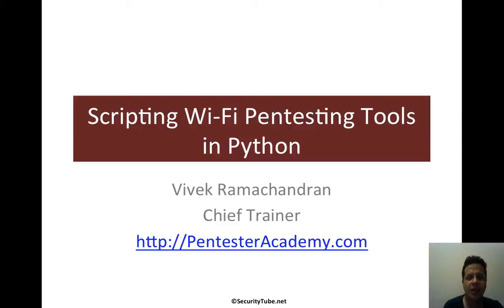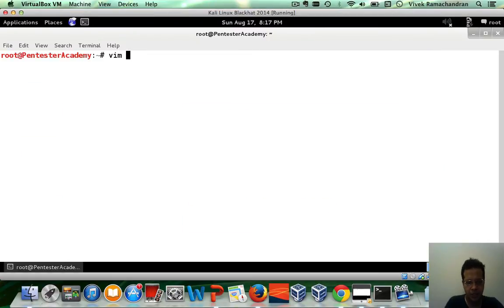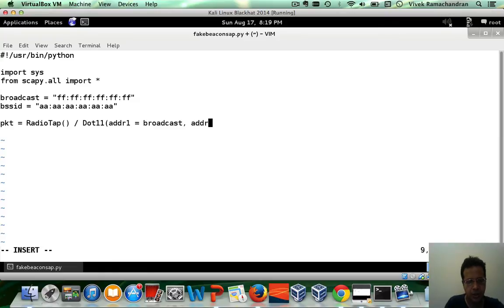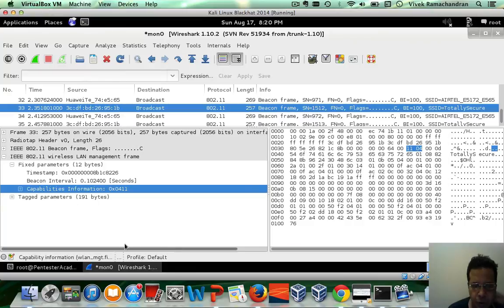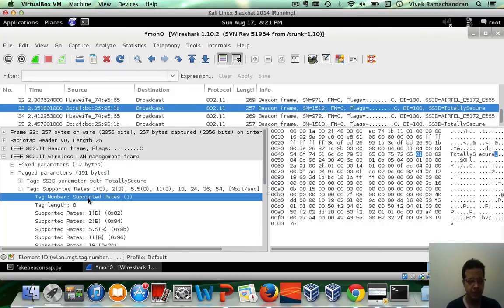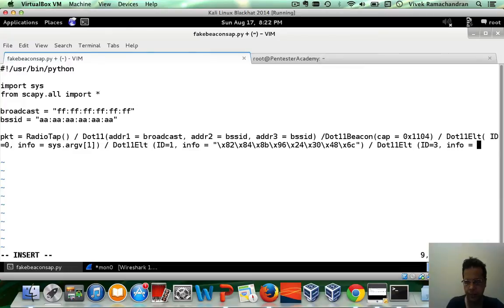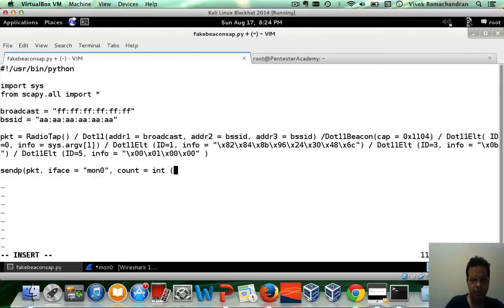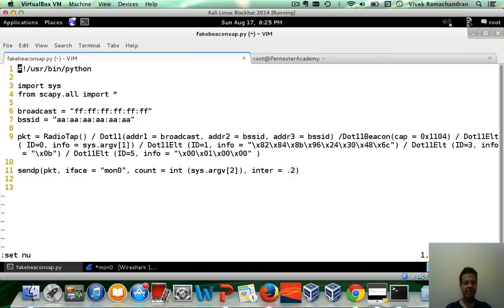013 scapy fake ap beacons